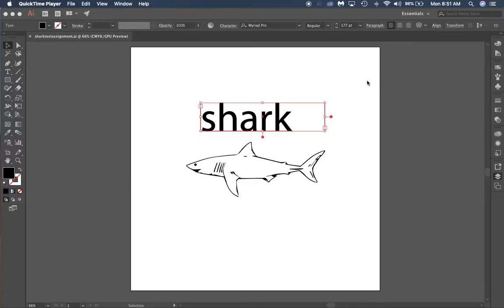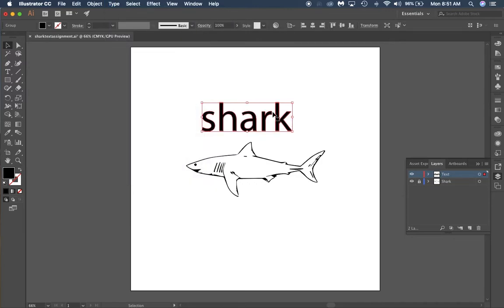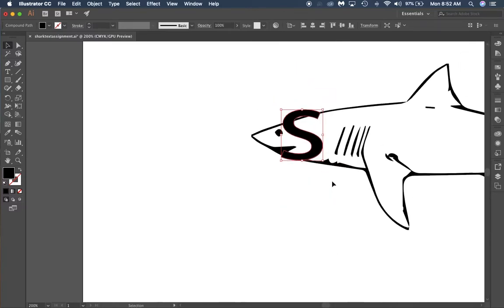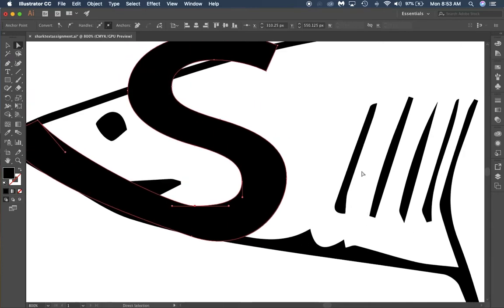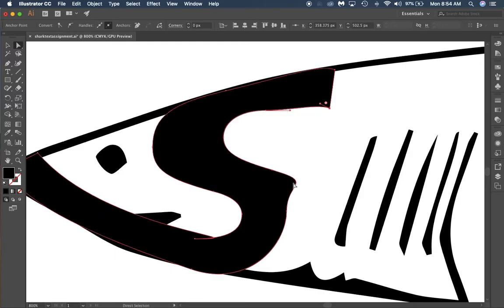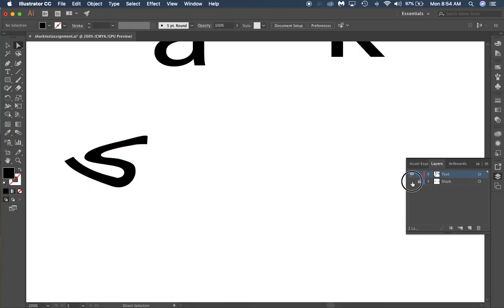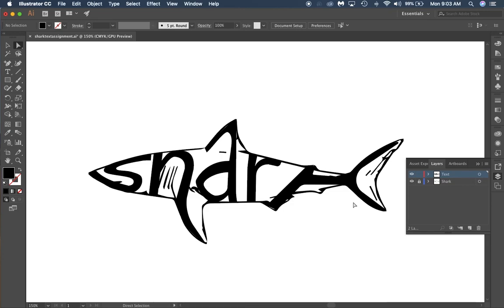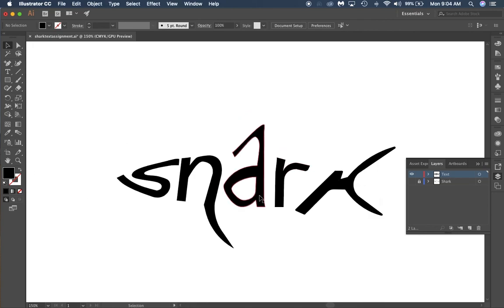Creating Outlines Assignment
In this video, we create outlines and edit the text as objects.